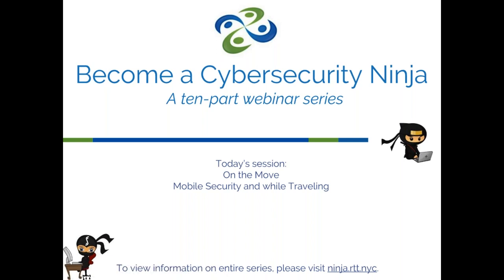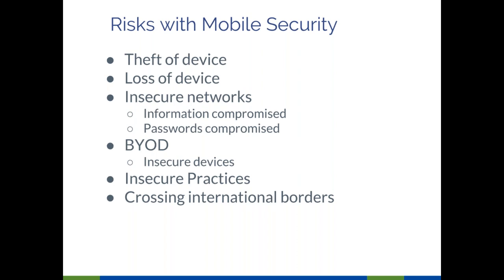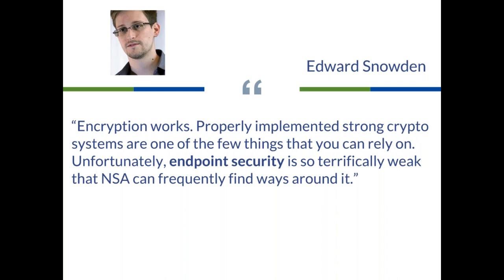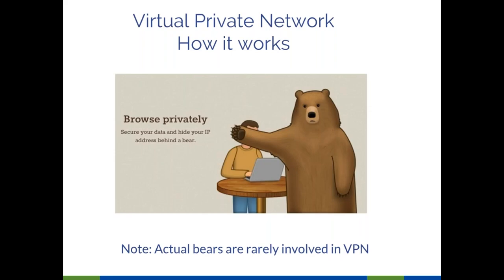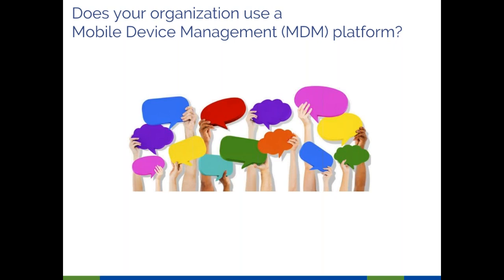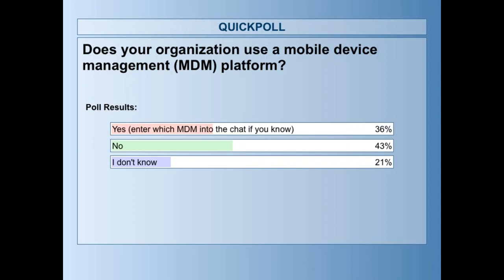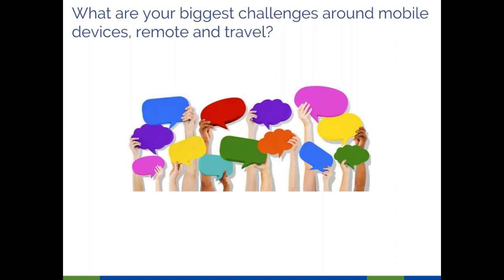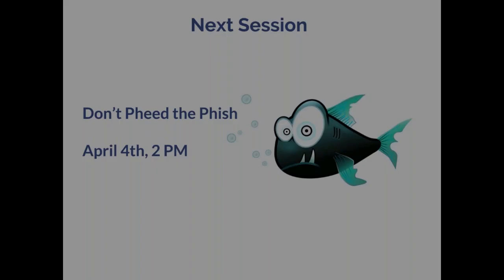Become a Cybersecurity Ninja: On the Move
The 5th in a series of videos on Cybersecurity from Roundtable Technology, you can visit their for a quiz as well as downloadable slides from this video.